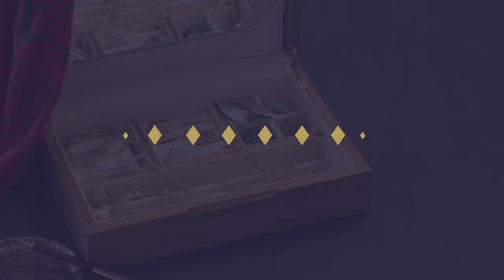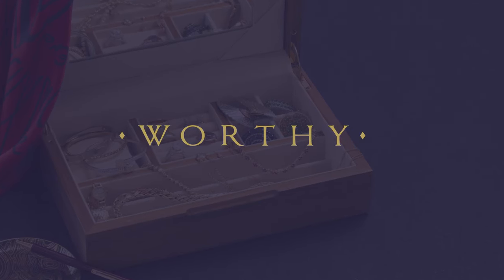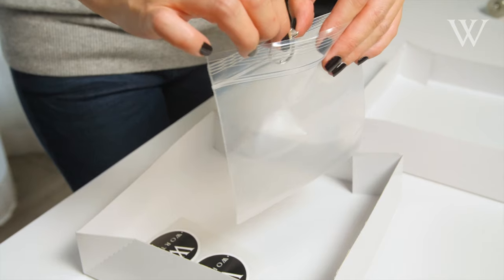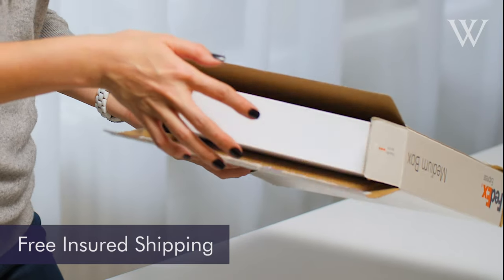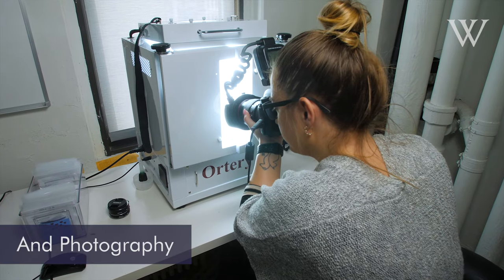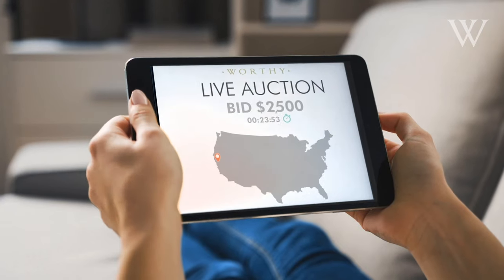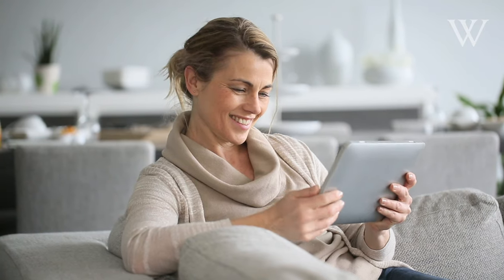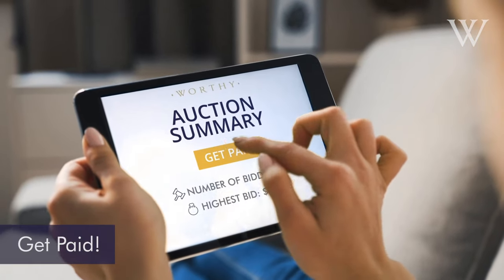Sell Your Jewelry The Smart Way With WORTHY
Get more when you sell your jewelry the smart way with WORTHY.

and enjoy free appraisal & shipping.
Just relax and watch the offers come in, it's that easy.